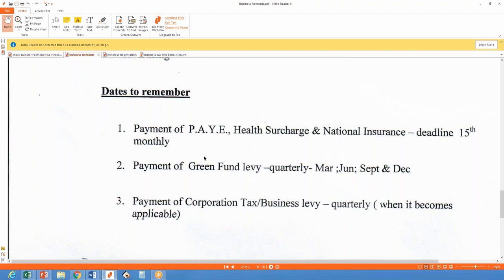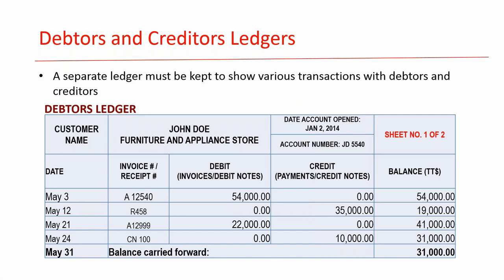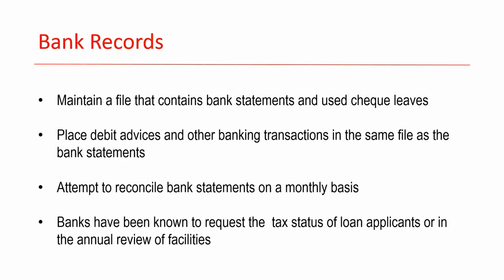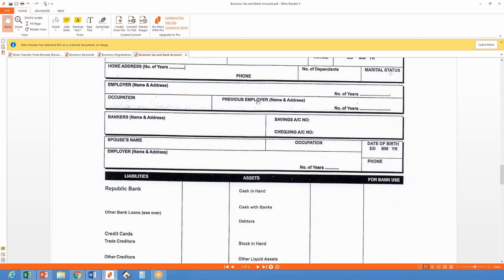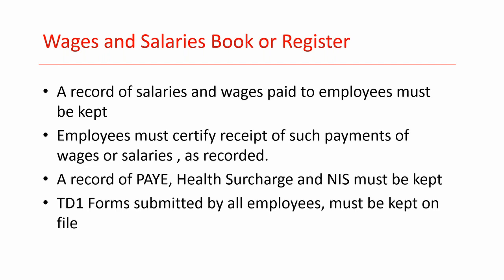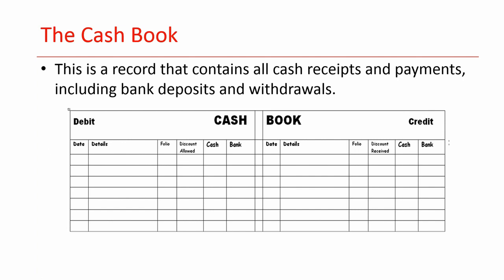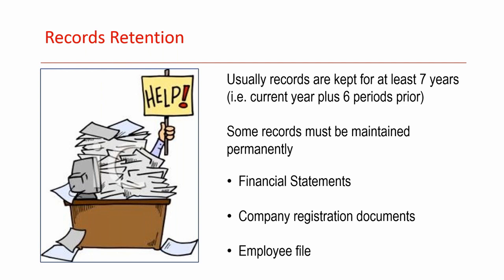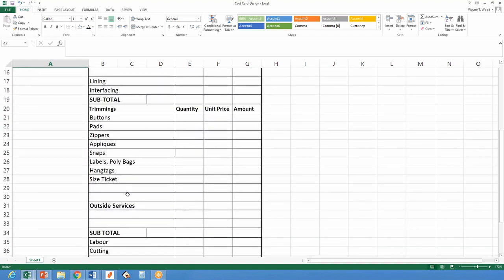Record Keeping and Cash Flow Management Part 2